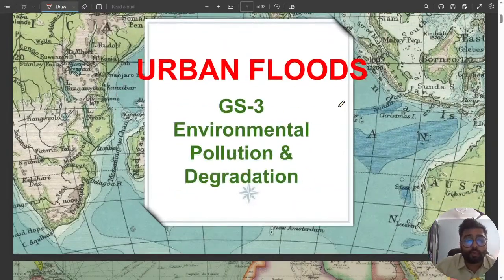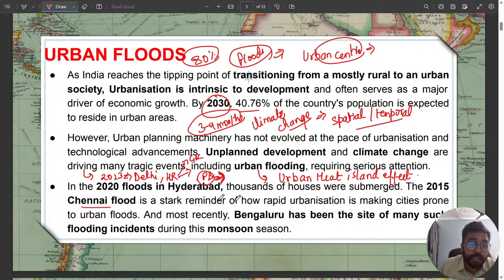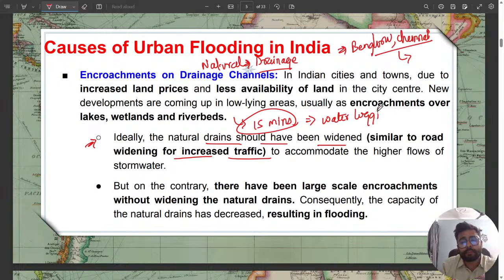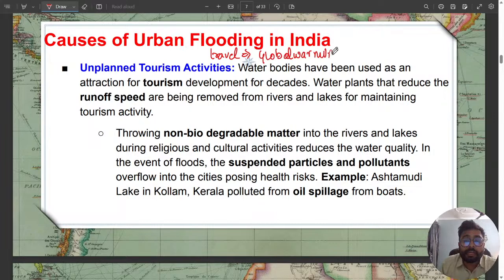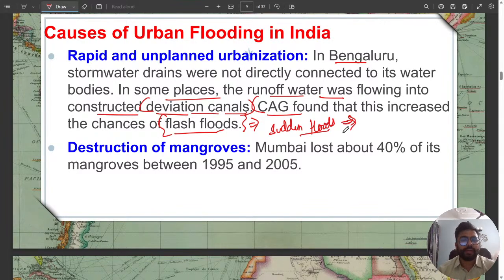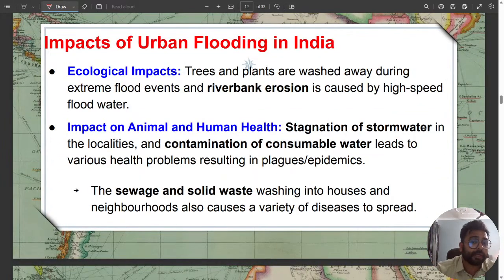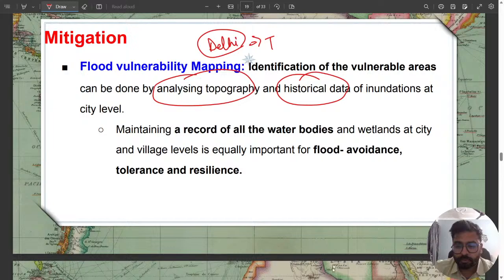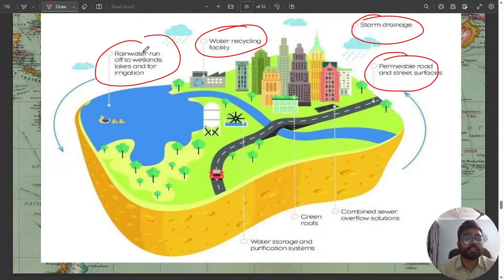Urban Flood | Current Affairs | UPSC preparation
In this video, Explore the hidden dangers of urban floods in this eye-opening video. Learn how excessive rainfall, overwhelmed drainage systems, and urbanization lead to devastating inundation in cities. Discover the impact of climate change on the frequency and severity of these floods. Join us as we delve into the importance of sustainable urban planning and resilient infrastructure to combat this growing threat. Don't miss this crucial insight into one of the pressing challenges faced by modern cities.

SRIRAM’s IAS welcomes you to the Civil Service Preliminary and Main Examination Coaching Program 2023-24. It is our 35th year of teaching and training youngsters for the most coveted national competitive examination in the country, successfully. At least 3200+ civil servants recruited by the Union Public Service Commission (UPSC) have been trained by us at some stage of the examination process. The number doubles when we take State Services and other posts.
Normalcy is here. SRIRAM’s Offline classroom coaching program is designed to engage you productively for over 11 months.

Enroll in SRIRAM’s IAS Flagship UPSC IAS (Pre + Mains) OFFLINE Foundation Batch.

1. Offline Classes
 2. Static and Current Affairs Booklets
 3. Workbook-based Test Series
Join our flagship ‘UPSC IAS AUGUST 2023’ to prepare for the prelims 2023 exam.

EMI Facility available upto 18 months

UPSC IAS (Mains) OFFLINE Optional Batches

1. 11 MONTHS of Offline teaching by our faculties.
2. One-to-one mentorship to keep you on track to achieve the target.
3. Handmade and concise Lecture Notes, Handouts on static topics.
4. MCQ-based learning for every lecture to enhance retention.
5. Answer writing program guided by our experienced faculties.
6. Daily Current Affairs Program (CAP) PDF + Videos covering multiple sources.
7. Benchmarking of students through weekly revision tests for students.
8. Prelims Test Series to make you battle ready for the Prelims exam.
9. Personal sessions by senior bureaucrats, selected candidates, and senior aspirants and by             Sriram Sir himself.
10. CSAT Lectures to help to adapt to changing patterns of examination.

SRIRAM's IAS is at your service till you are in Civil Service.